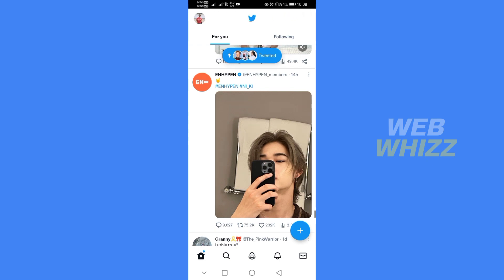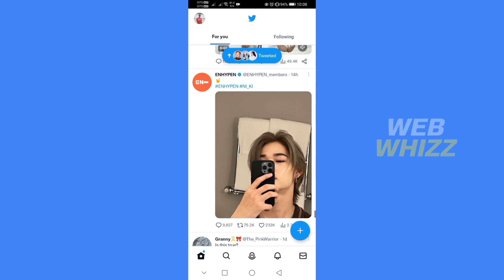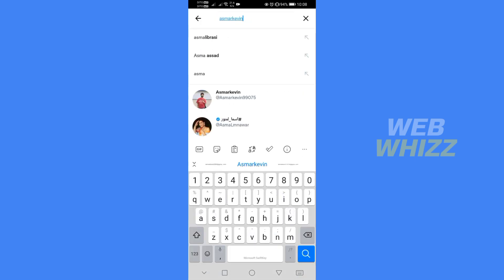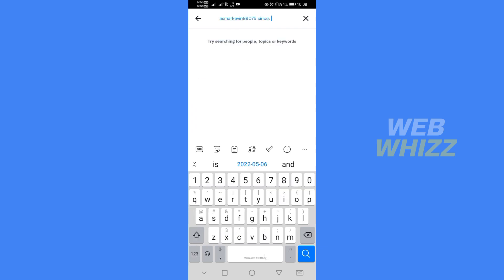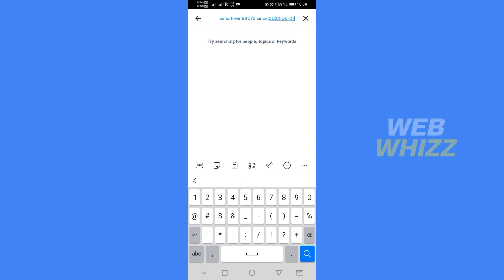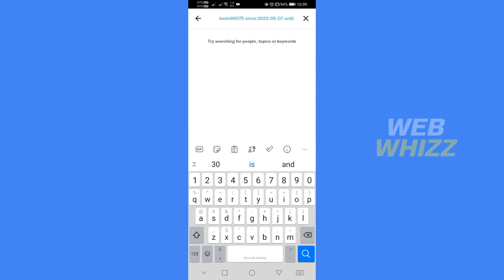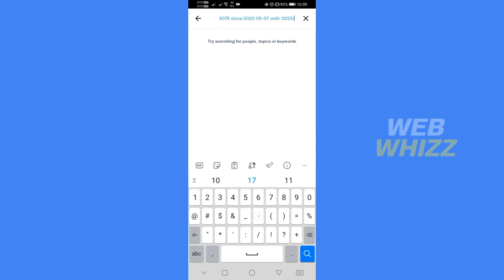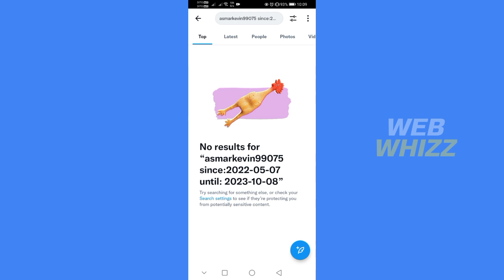How to Find Old Tweets on Twitter App - 2025| Twitter / X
How to Find/see Old Tweets on Twitter by date on the app, you can also find someone or your | Twitter / X